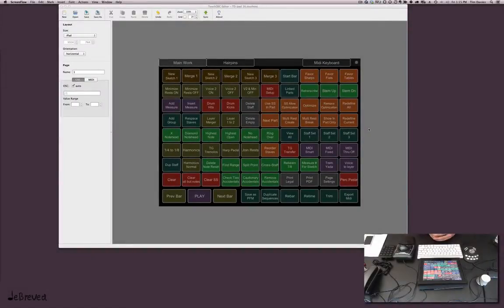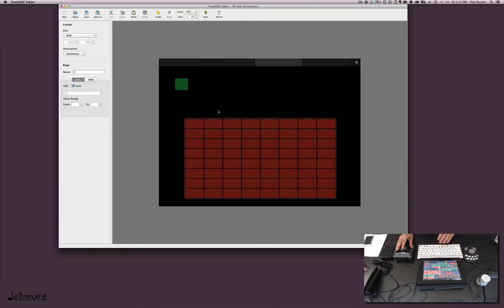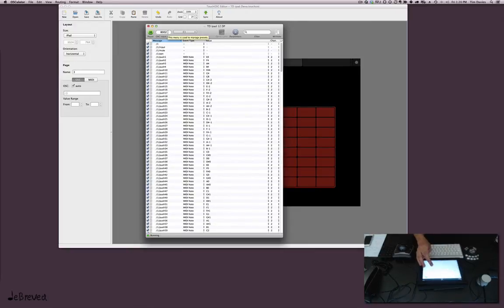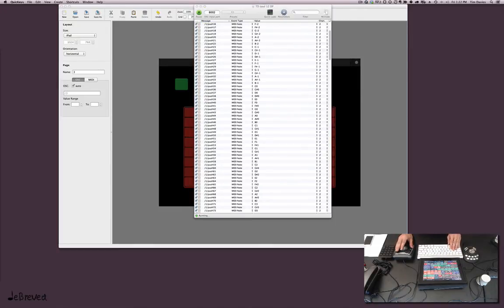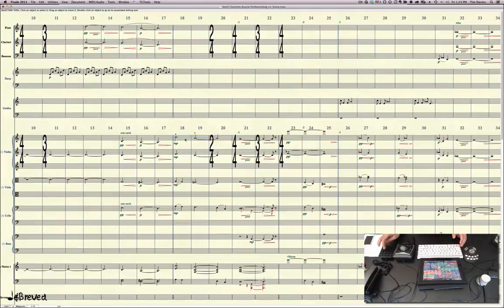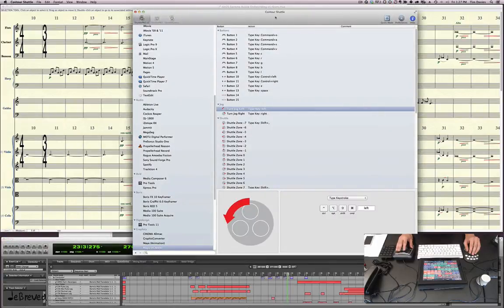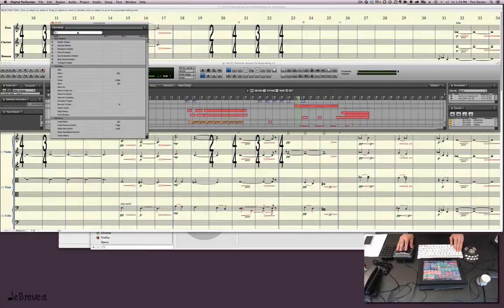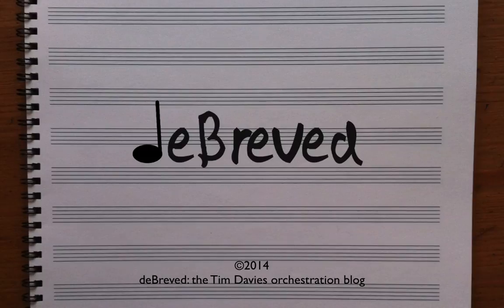Tim's Ipad Setup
How I set up Touch OSC on my ipad to control Finale.